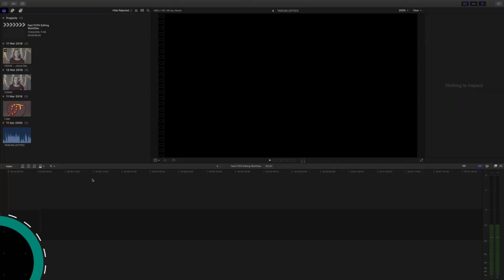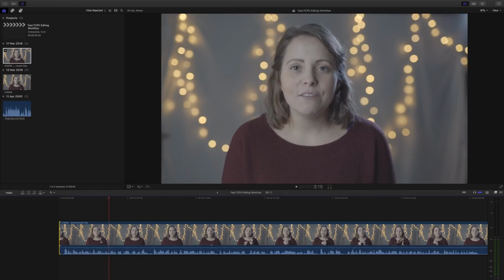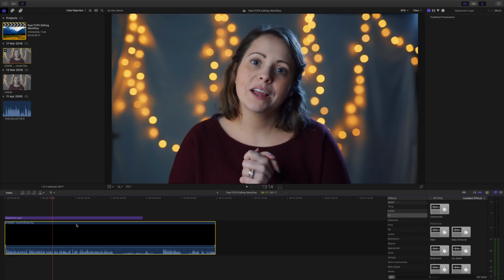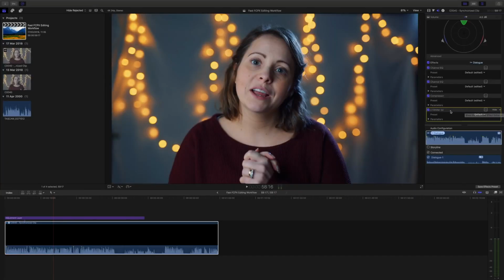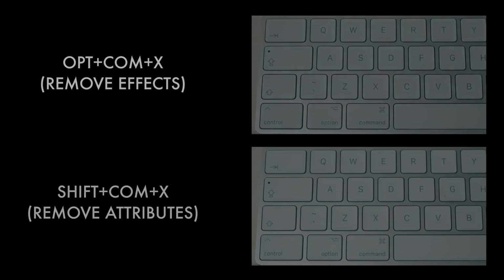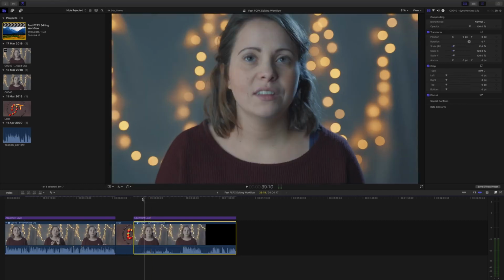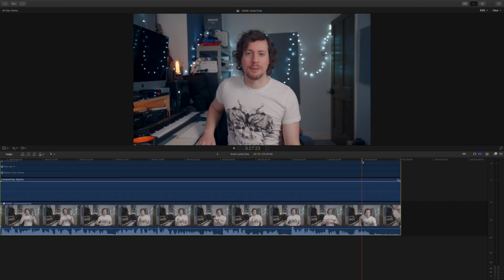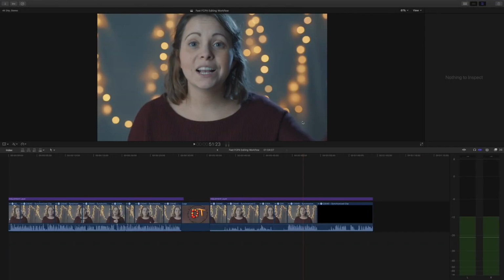FINAL CUT - CARA EDIT VIDEO TUTORIAL